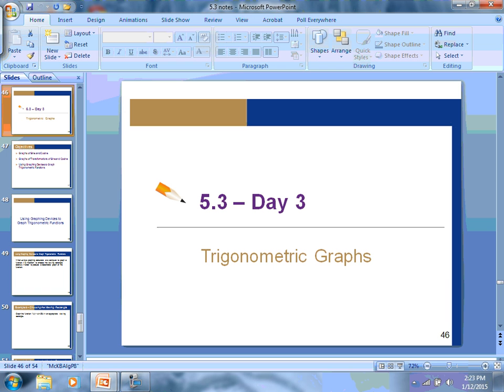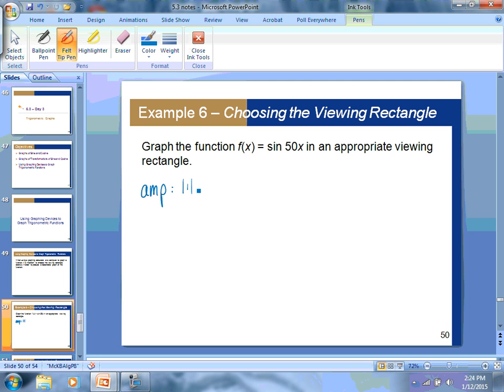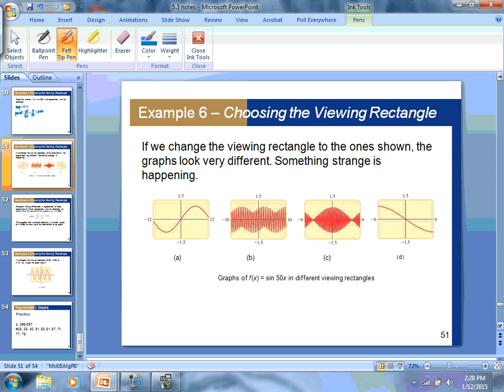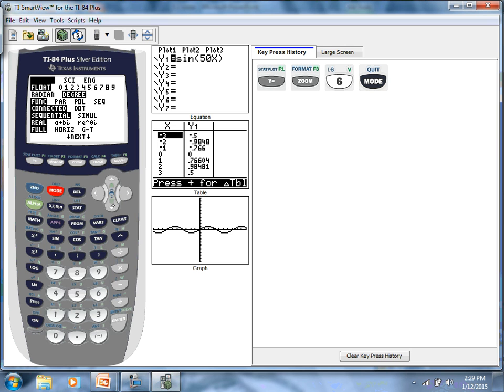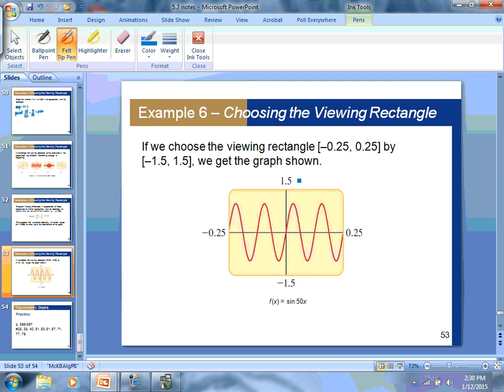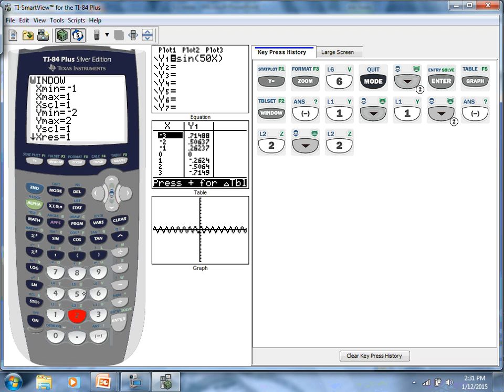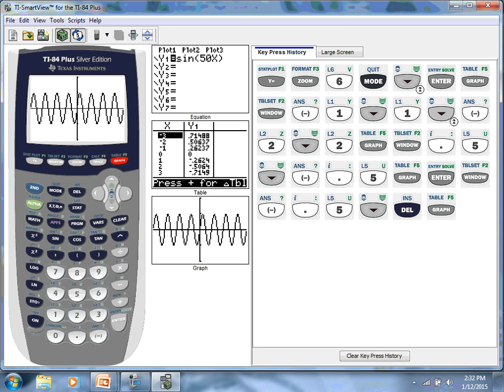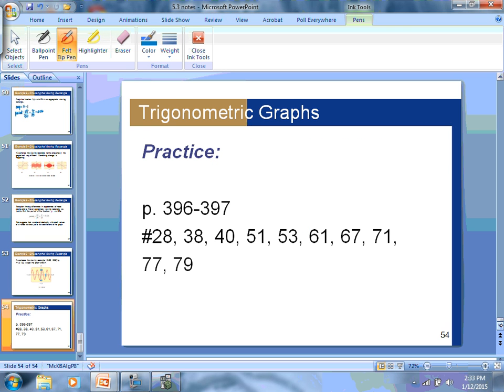Section 5.3 Day 3 PC video notes